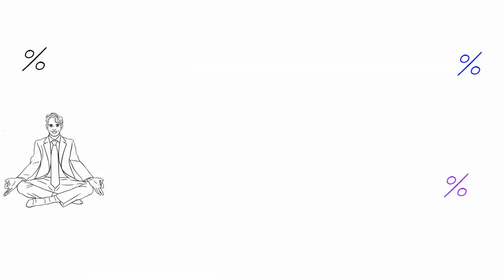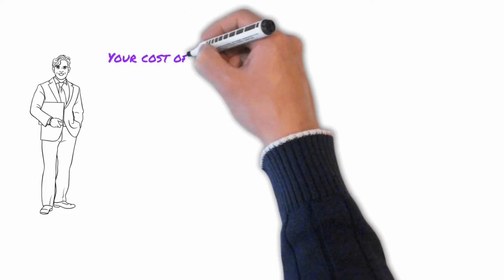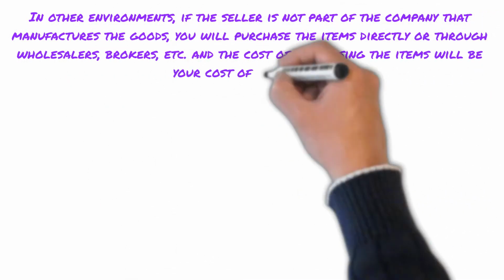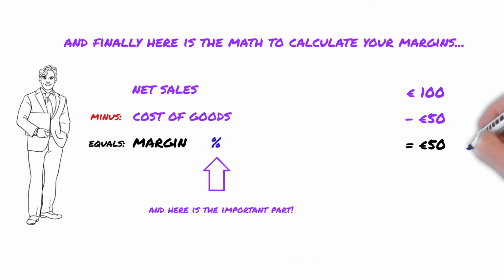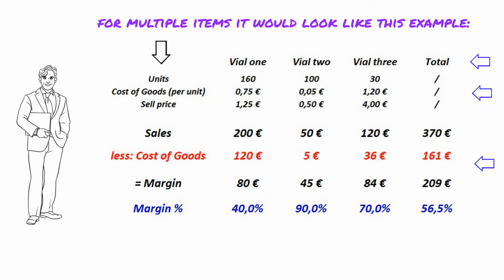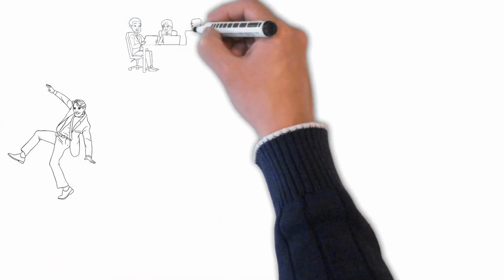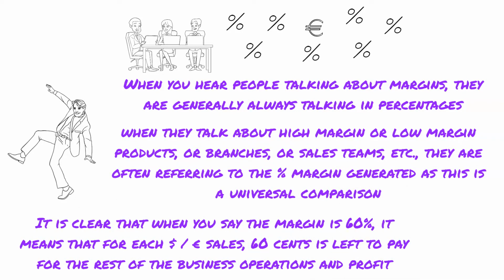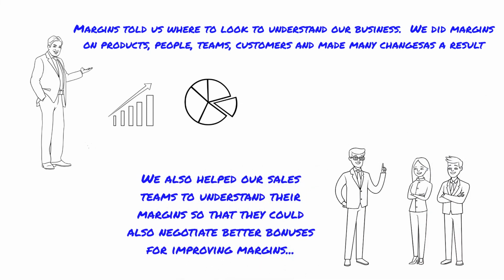Understanding Margins (Margen - Finanzen für nicht BWLer)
Short introduction video about basic finance knowledge for sales teams, sales representatives, or sales support teams.